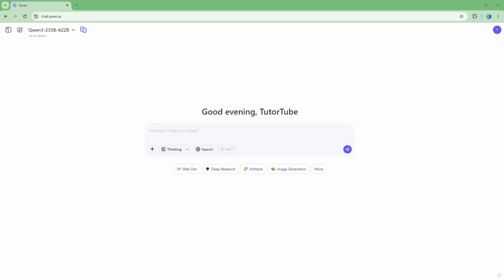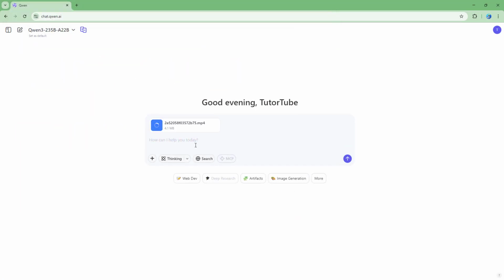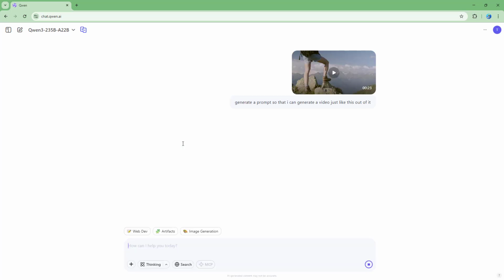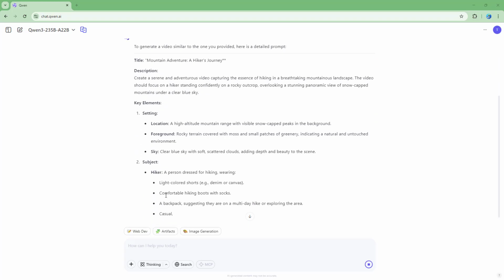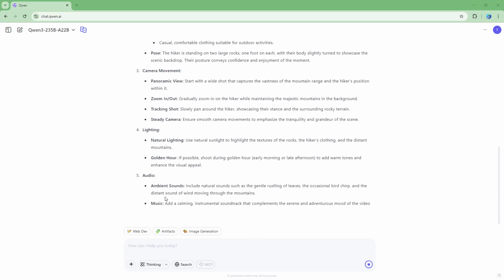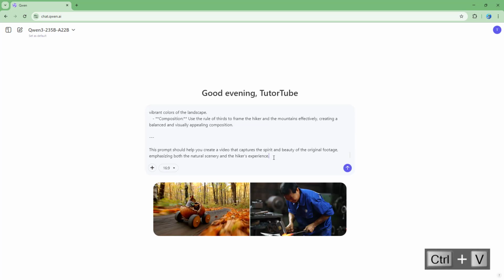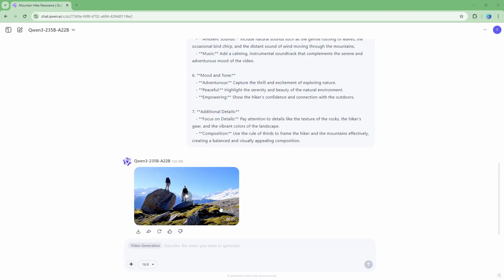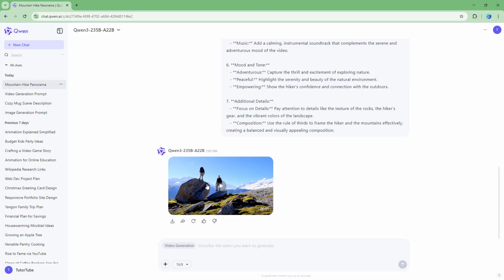Qwen - Lesson 91 - Video to Video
In this tutorial, we will be discussing about Video to Video in Qwen Chat a powerful AI text-based chatbot developed by Alibaba.